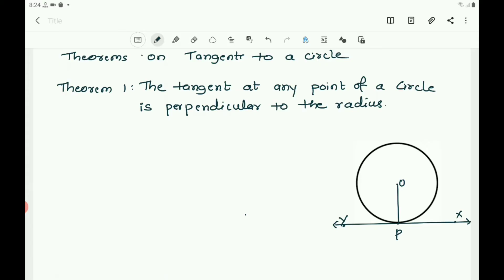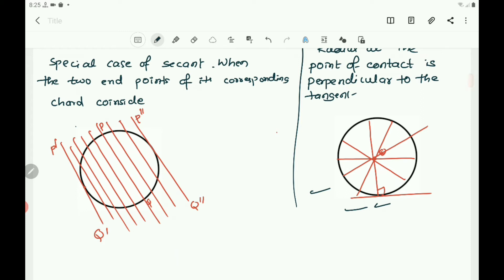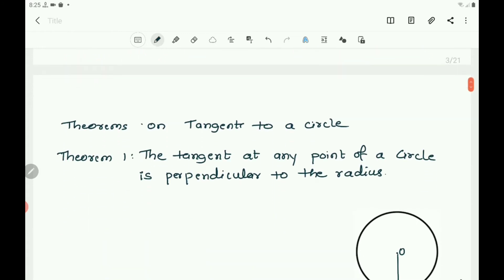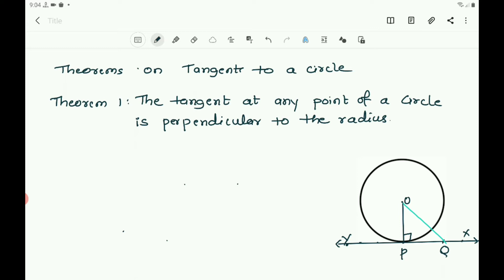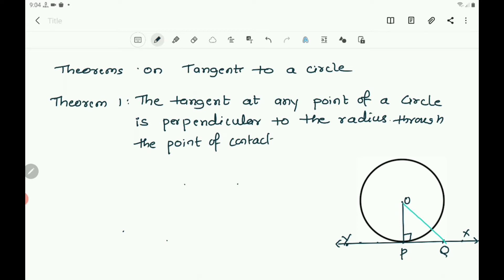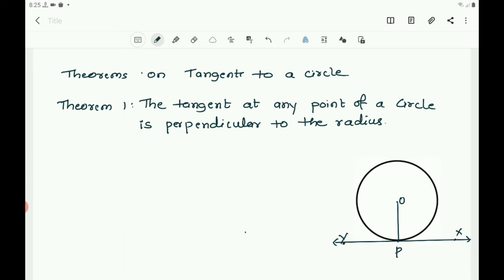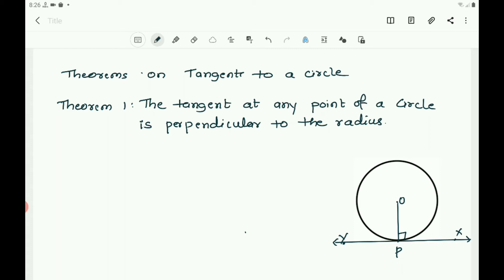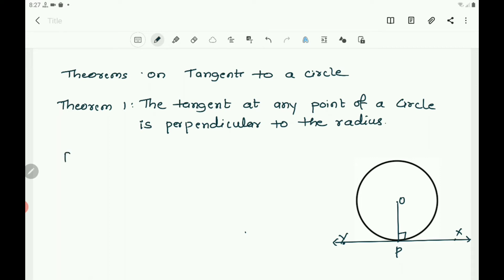Class 10 - CIRCLES ( Part - 2 )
Theorem 1 - The tangent at any point on the circle is perpendicular to the radius through the point of contact.